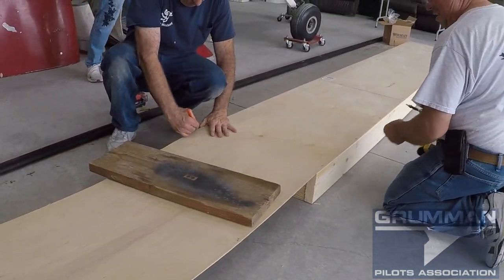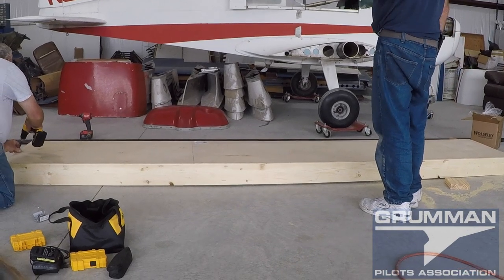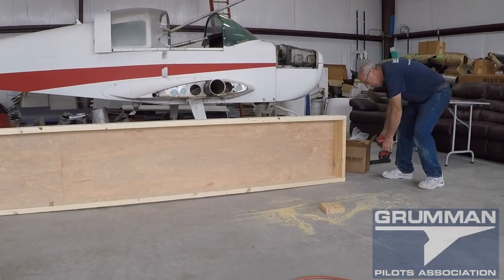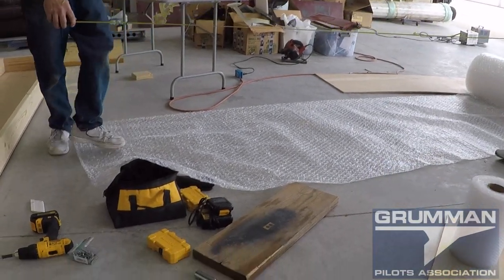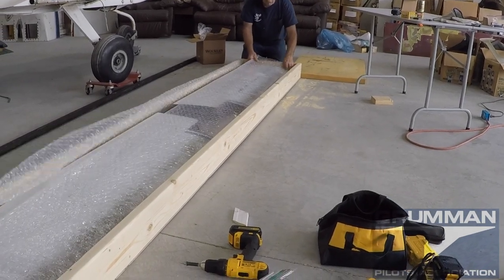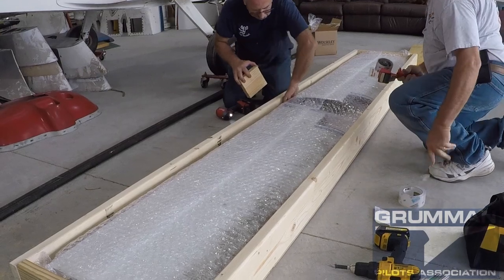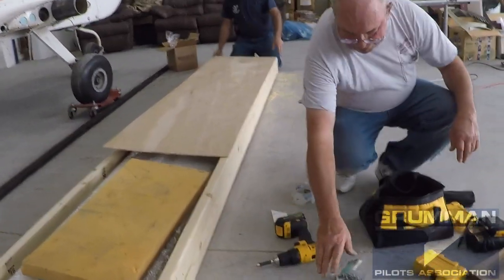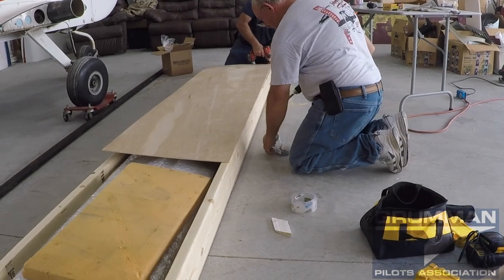Crating a Part - Grumman Style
Crating a Part - Grumman Style:  Not a lot of fun, but here is how you can crate an aircraft part.  Video 978 in the Hit Parade.